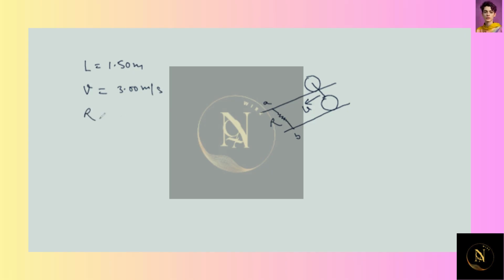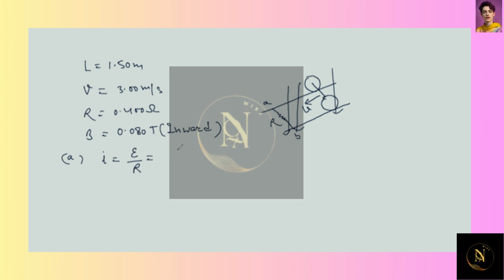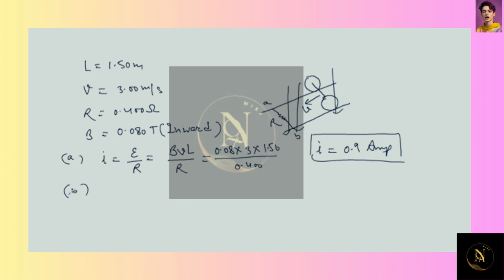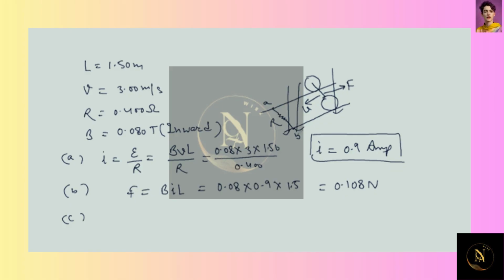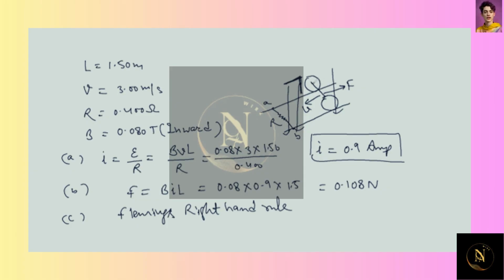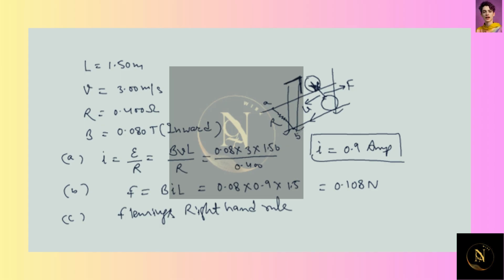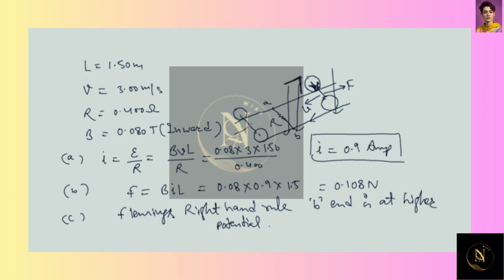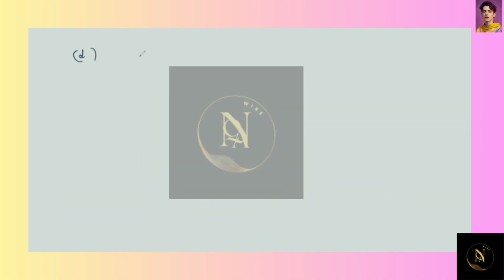In Figure P31 58 page 924, the rolling axle, 1 50 m long, is pushed along horizontal rails at a cons